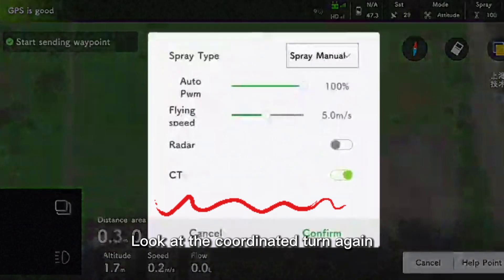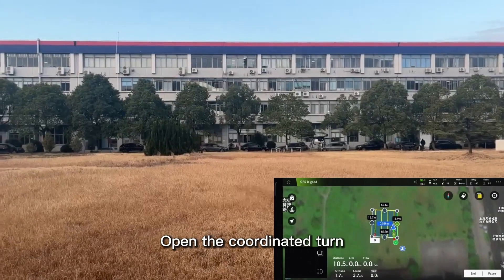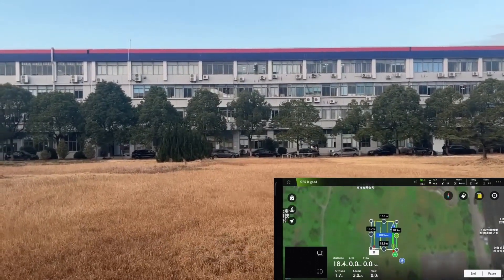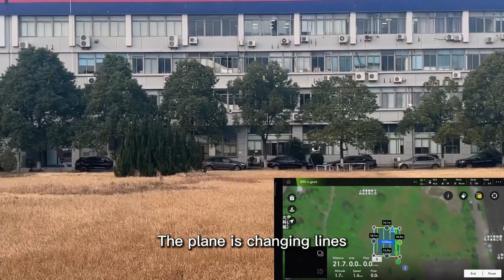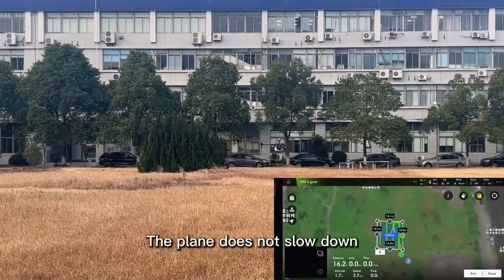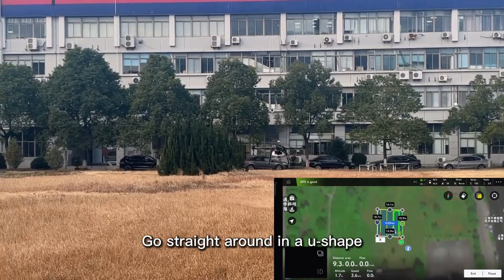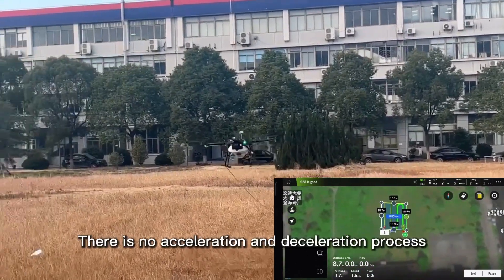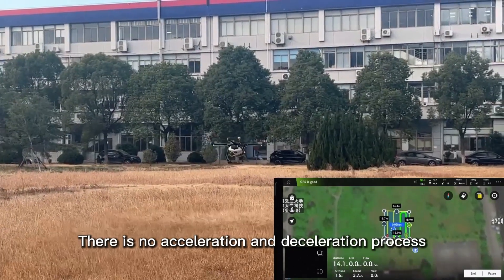Function of coordinating turning-JIYI K++ V2 Flight Controller